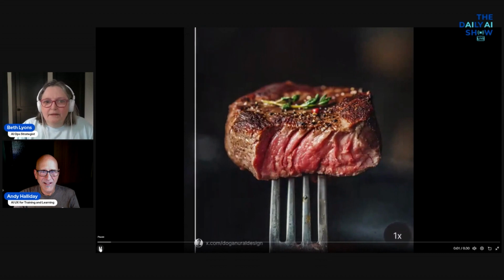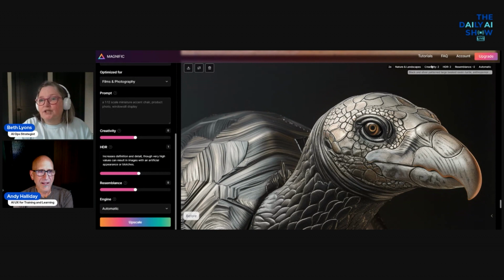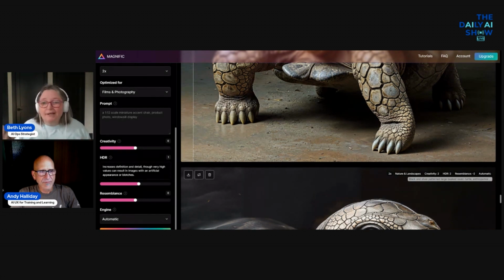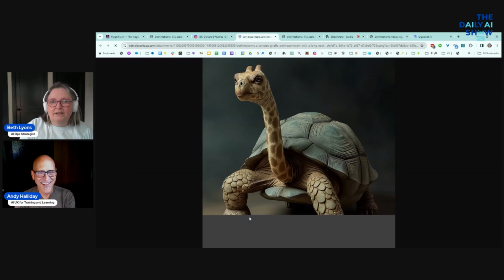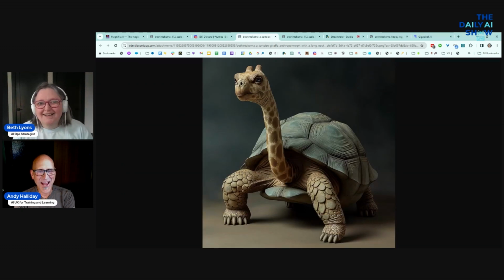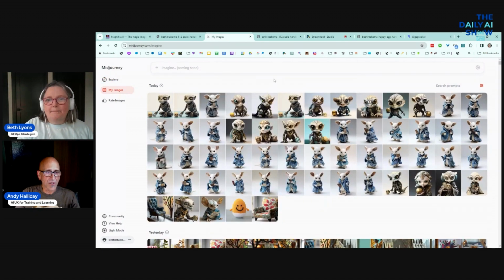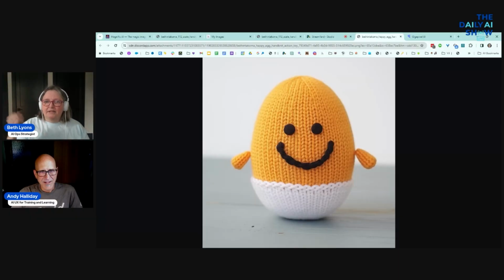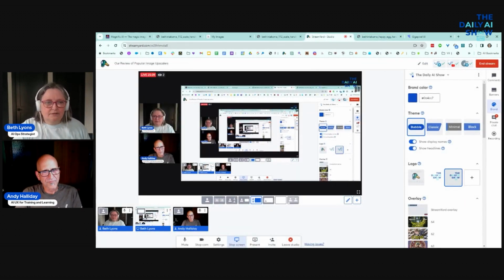Our Review of Popular Image Upscalers Ep.105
In the December 29th episode of the Daily AI Show, hosts Beth and Andy explore the world of image upscaling technology, focusing on a variety of tools including Magnific, Photoshop, and Gigapixel. The discussion covers their personal experiences with these upscalers, illustrating their capabilities through demonstrations and comparisons.

Key Points Discussed:
Overview of Image Upscalers: The episode starts with an introduction to image upscaling, a process where AI is used to enhance the resolution and details of images. This technology is valuable in various fields, including graphic arts and restoring old photographs.

Magnific's Capabilities and Limitations: Beth shares her experience with Magnific, noting its strengths in imagining details within an image and its potential limitations in specific use cases. They showcase a demo using Magnific to upscale an image of steak, highlighting the tool's ability to generate intricate details.

Creative Applications and Experiments: The hosts discuss their experiments with combining animals in images, using Midjourney, and demonstrate the transformation of an image of a raven and a turtle. Beth shares her creative process in generating these unique images.

Upscaling for Print and Web: The conversation touches upon the practical applications of upscaling, particularly in preparing images for print versus web display. Beth explains how she uses upscaling to enhance the quality of her artwork for print, ensuring the images meet high-resolution requirements.

AI in Art and Content Creation: A significant portion of the discussion is dedicated to the role of AI in creative endeavors. Beth shares her experiences with various AI tools for generating and enhancing artwork, emphasizing the expanding possibilities in art and design with AI technology.

Future Prospects and Personal Projects: Looking forward, Beth outlines her plans to explore more advanced AI tools and techniques, including training a stable diffusion model and experimenting with motion and animation in her artwork.